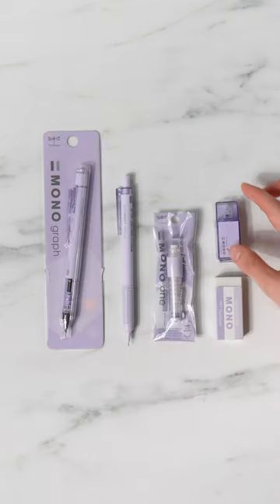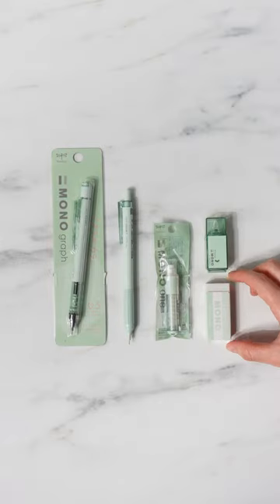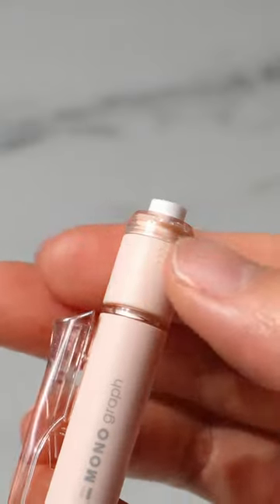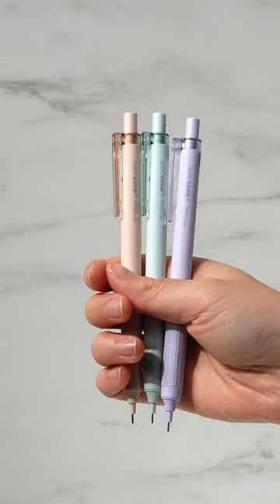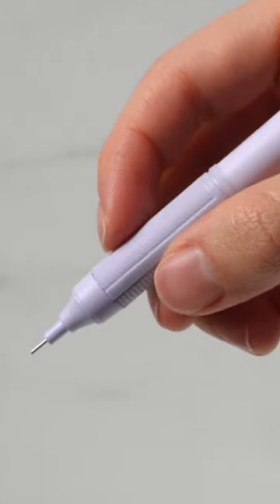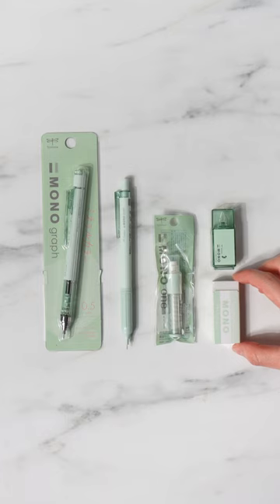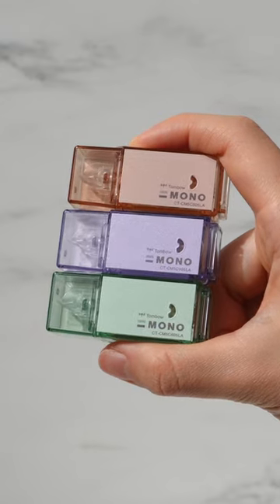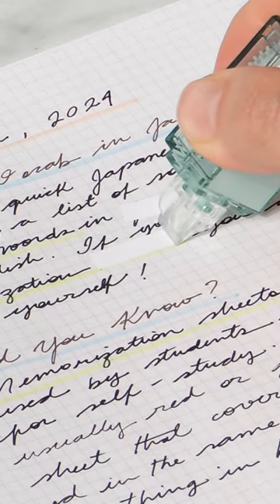Limited Edition Mineral Color Stationery Bundle!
Tombow has unveiled its latest limited-edition stationery line, featuring an exquisite range of items in soft, mineral-inspired colors!

The bundle includes a MONO graph mechanical pencil, a MONO graph lite, two MONO erasers, and a MONO pocket correction tape.